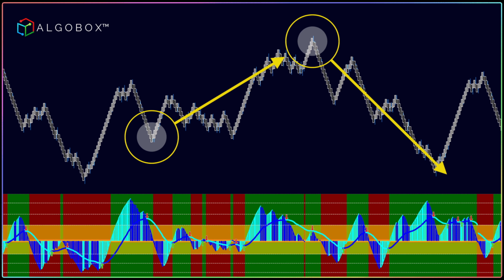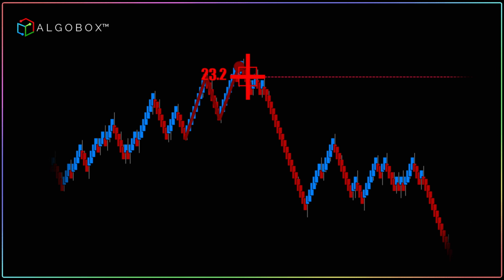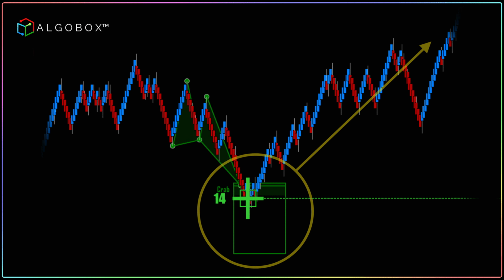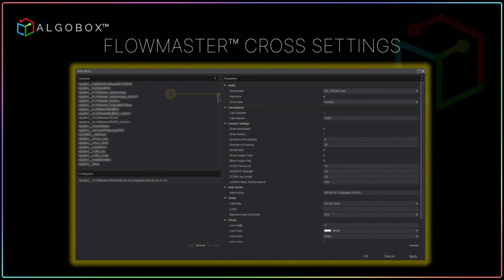LESSON #35 | Quant Guide 🟢 Top Order Flow Indicator Flowmaster Cross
How to use the Order Flow indicator AlgoBox Flowmaster Crosses.

Want More ❓